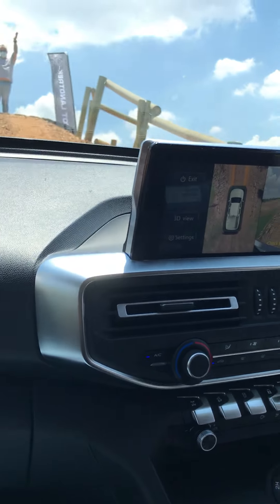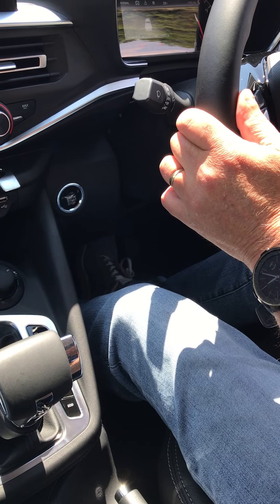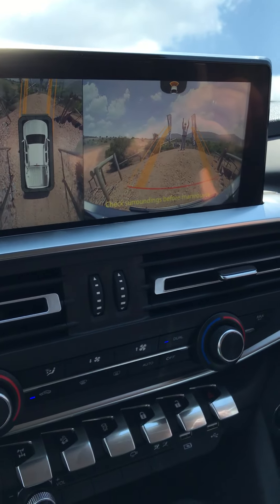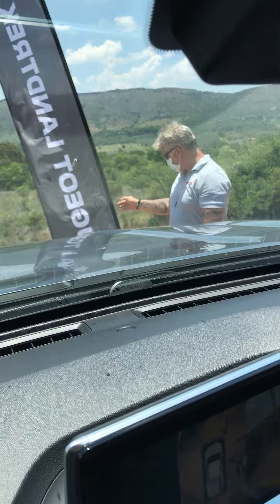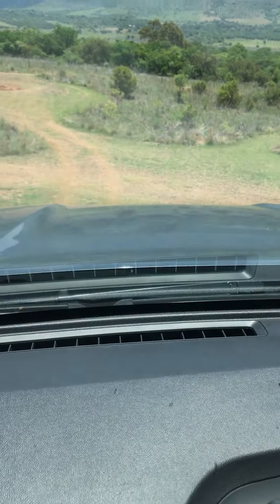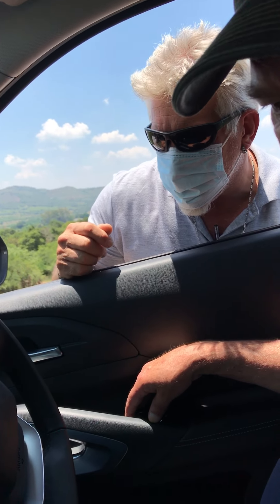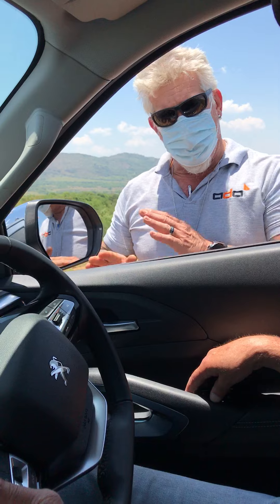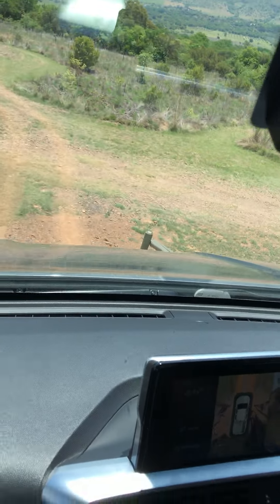Landtrek: The Revival of the Peugeot bakkie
Peugeot’s latest model introduction may take many by surprise, because the Landtrek is a bakkie. But this is not Peugeot’s first foray into that market. In fact, the brand has quite the legacy, especially in Africa.